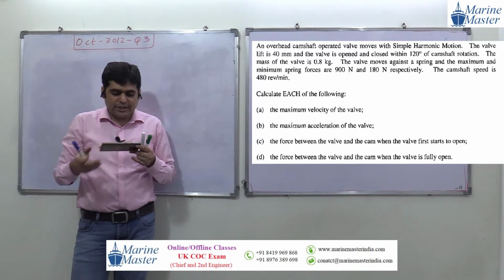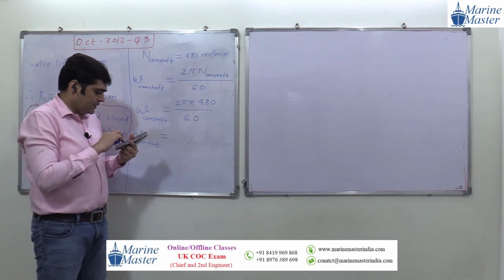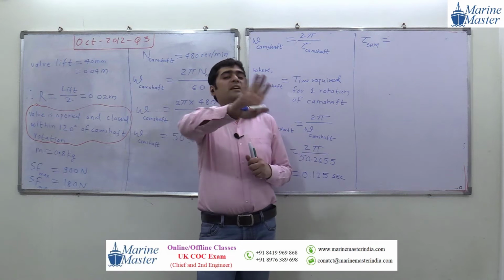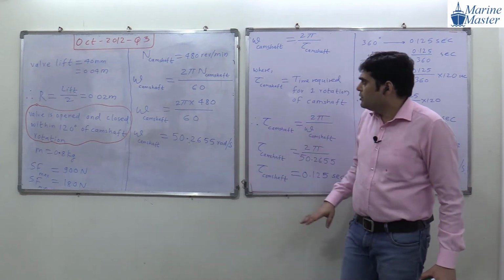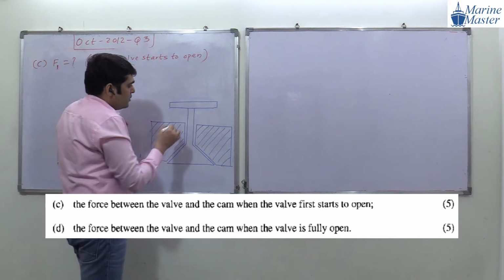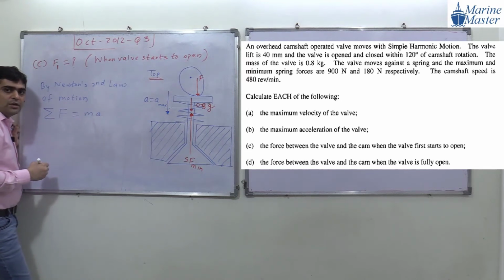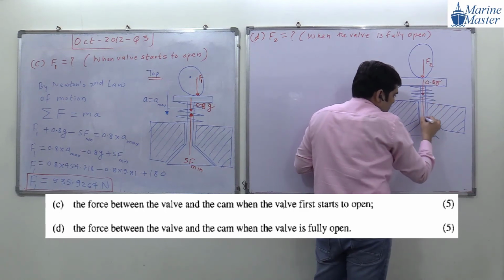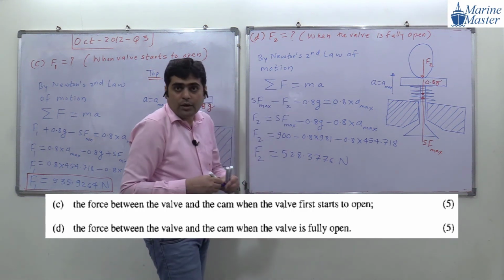Oct 2012 Q3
This video explain Oct-2012-Q3
This question belongs to Simple Harmonic Motion Chapter
Main Book- Part III- Ch 4- Q3 (Oct-2012-Q3)